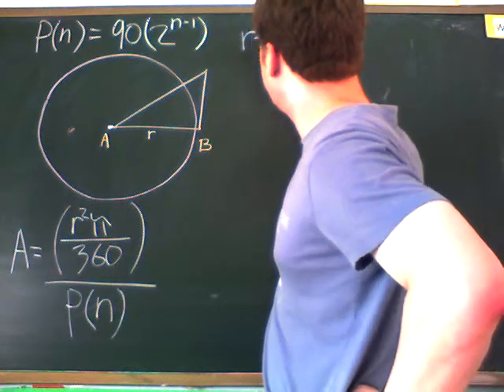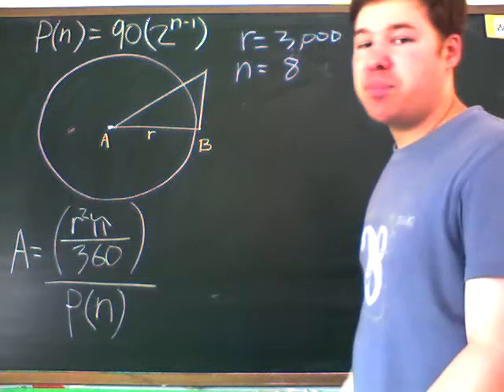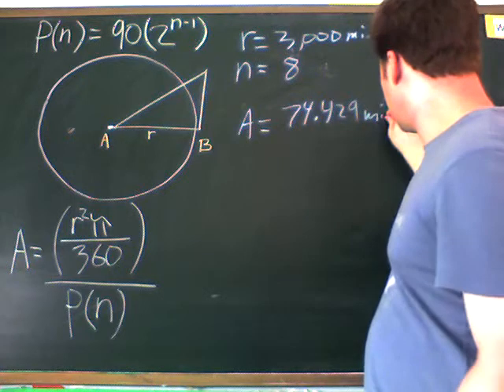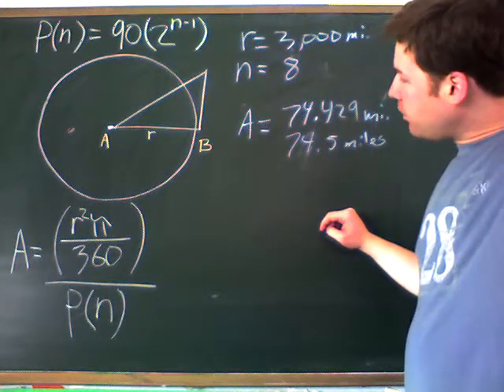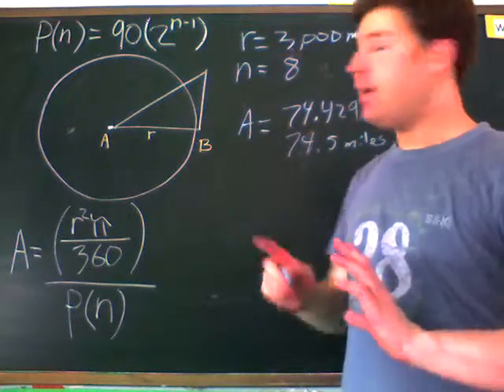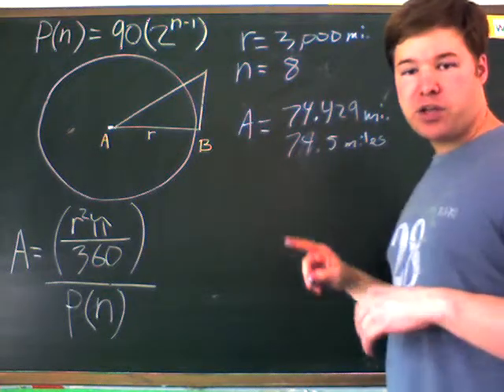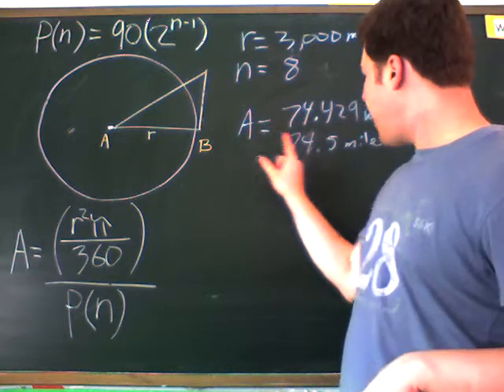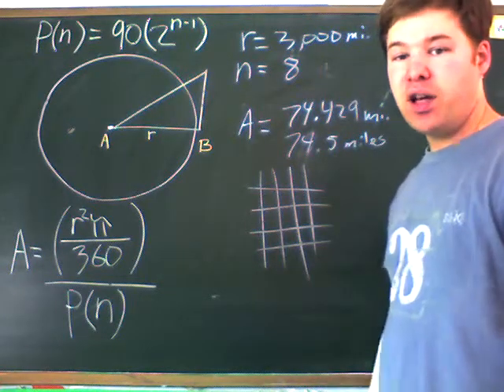Stargate Physics - Stargate Accuracy Equations - Part 2